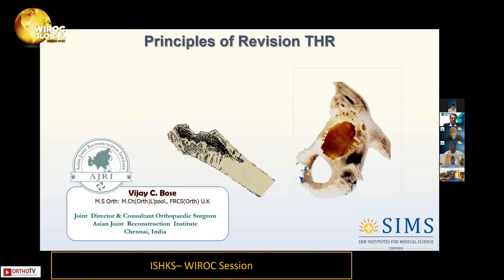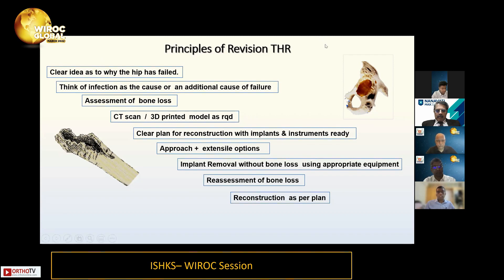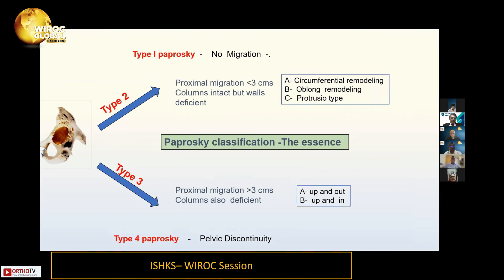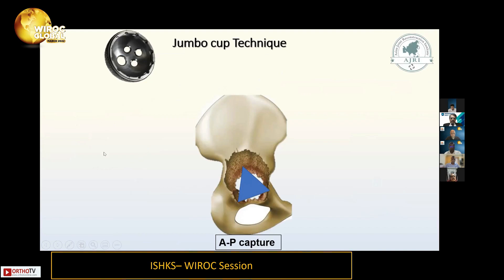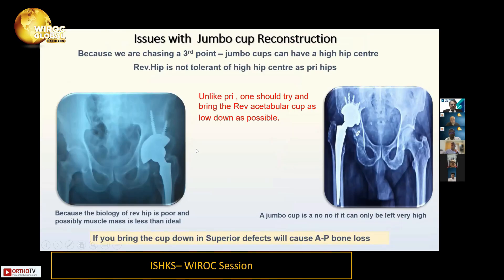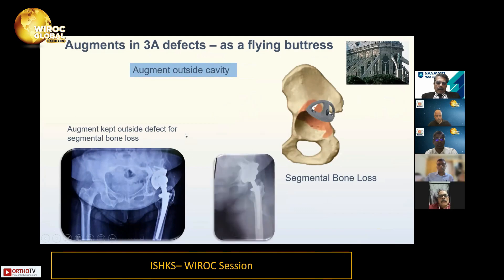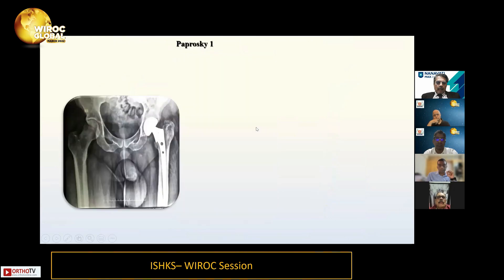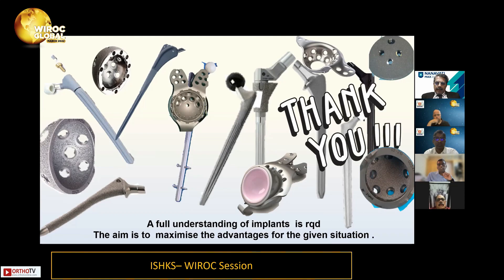Wiroc Global 2022 : Principles of Revision THR - Dr. Vijay C. Bose